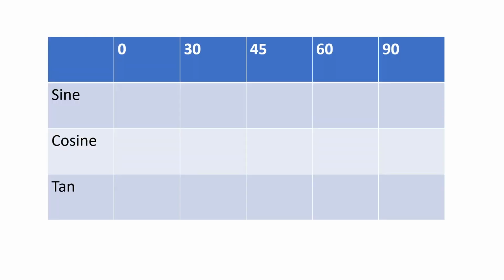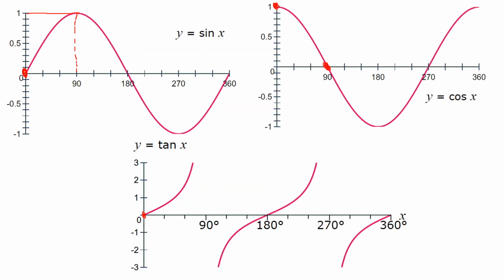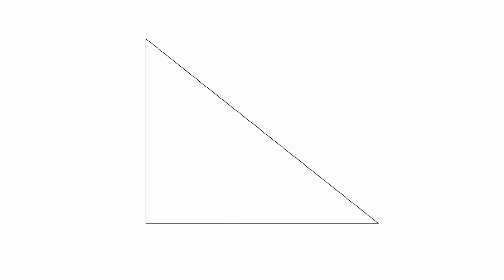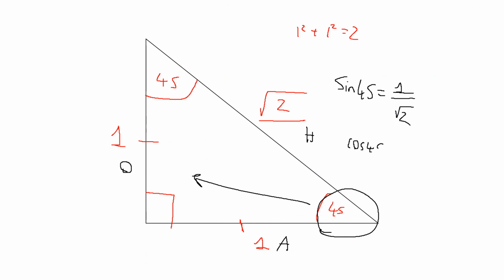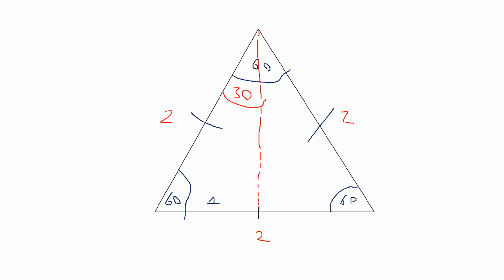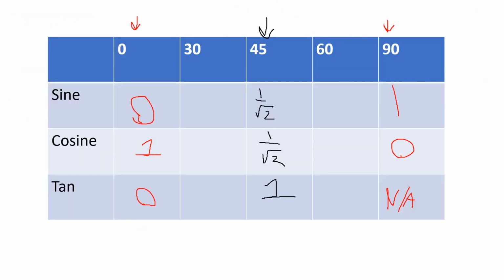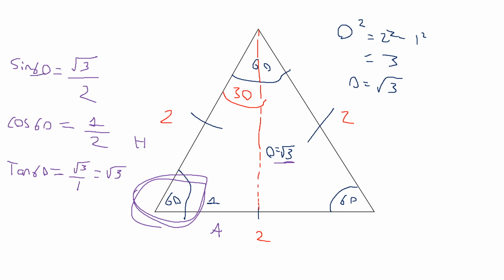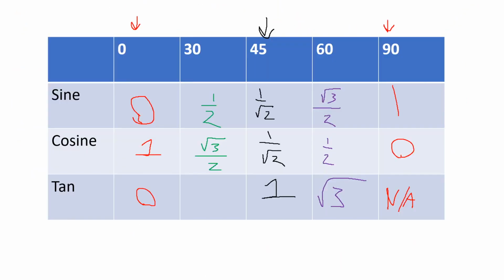Trigonometry Without Using a Calculator - Geometry 10